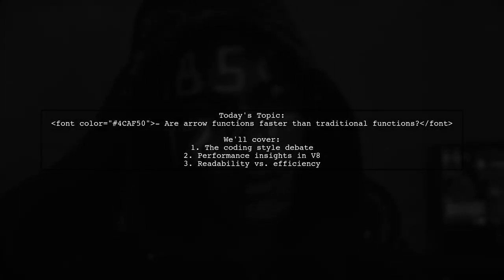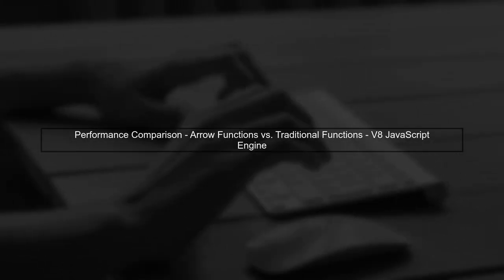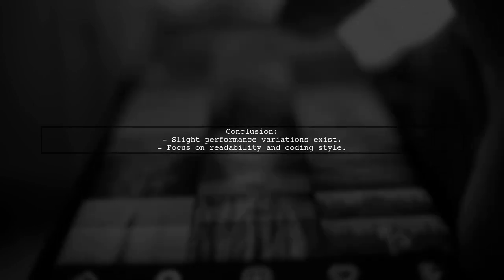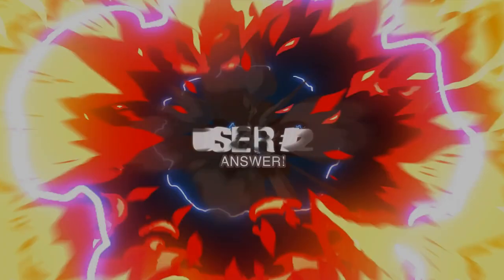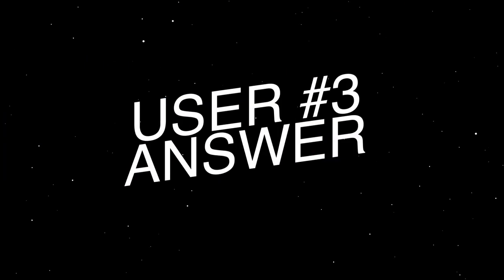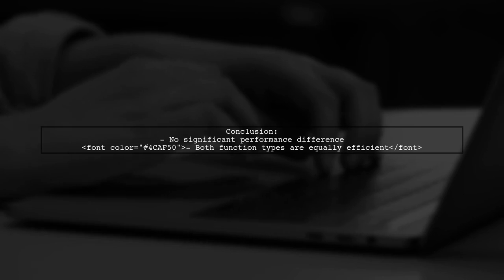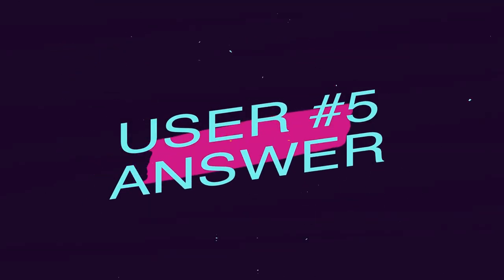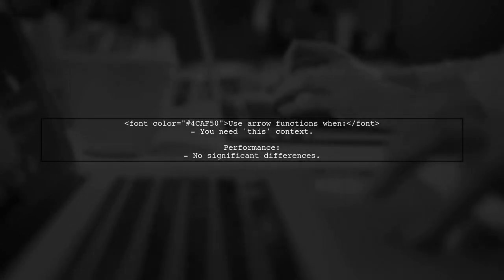Arrow Functions vs Function Declarations: Performance in V8 Explained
In this video, we dive into the world of JavaScript to explore the differences between arrow functions and function declarations, specifically focusing on their performance in the V8 engine. As developers, understanding how these two function types operate can significantly impact the efficiency of our code. Join us as we break down the nuances, performance metrics, and best practices to help you make informed decisions in your coding projects.

Today's Topic: Arrow Functions vs Function Declarations: Performance in V8 Explained

Related to